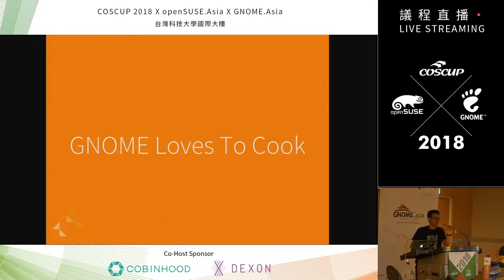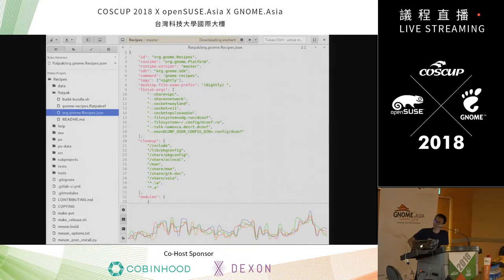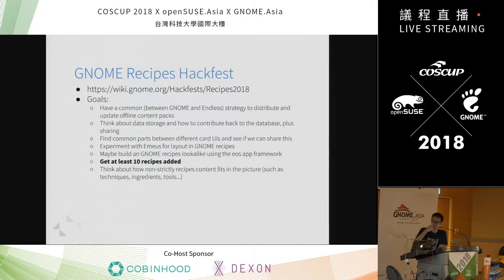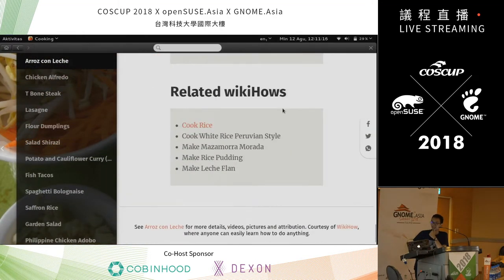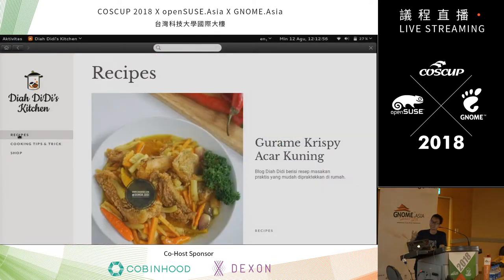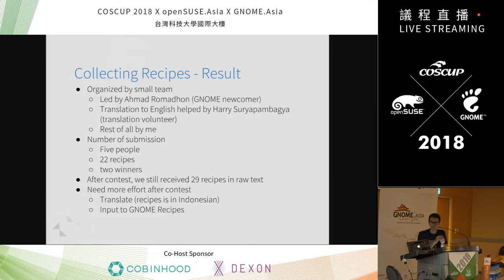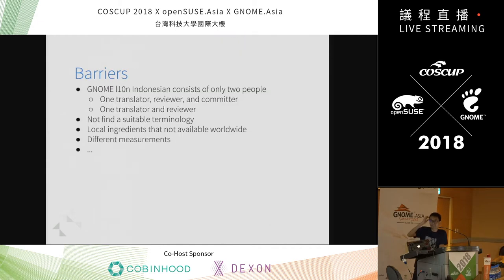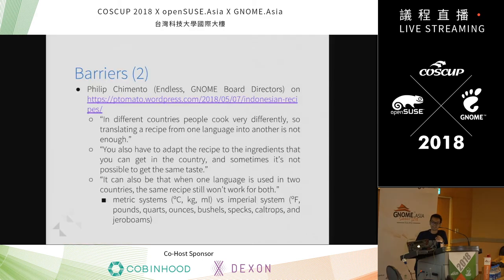[COSCUP 2018] IB301 Day2 Gnome Recipes & Local Wisdom